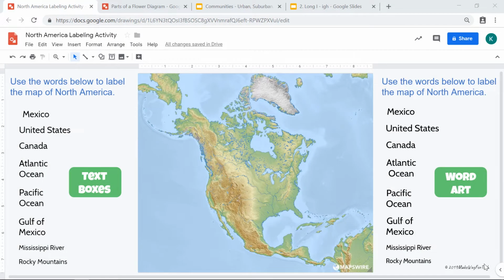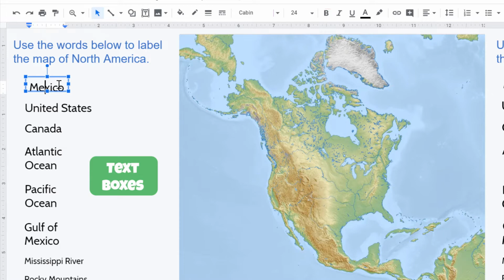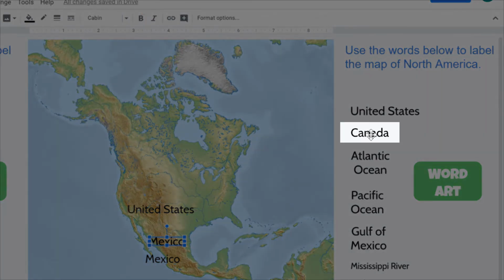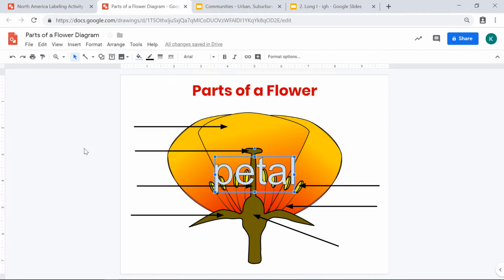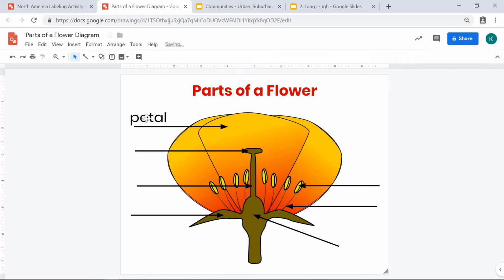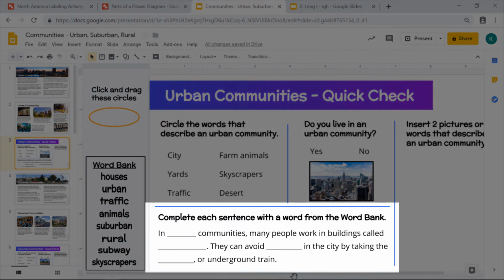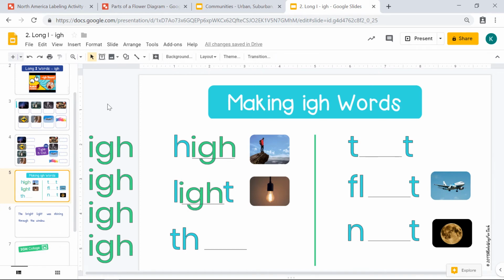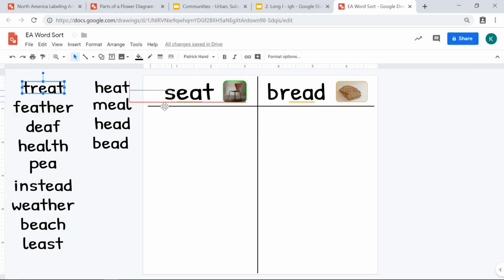15 Create Draggable Words to Sort, Label, and Fill in Blanks